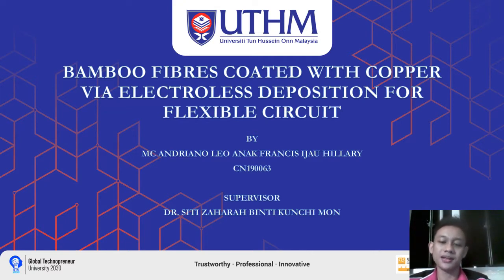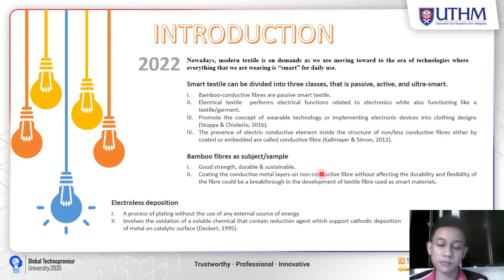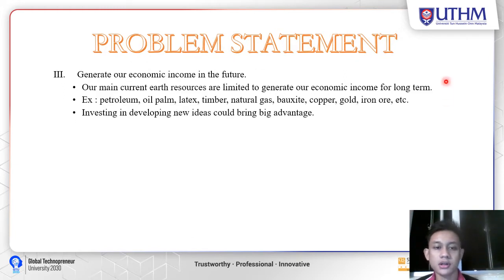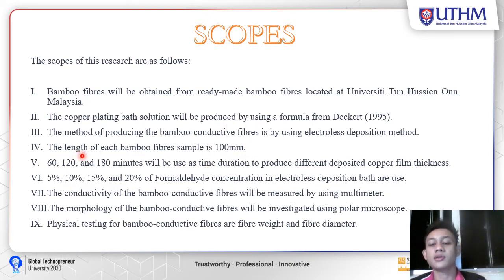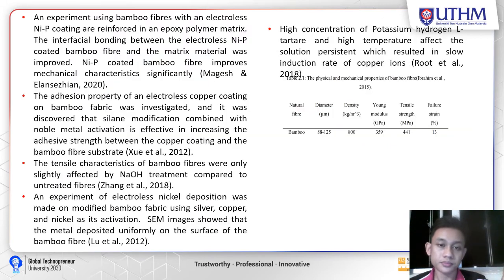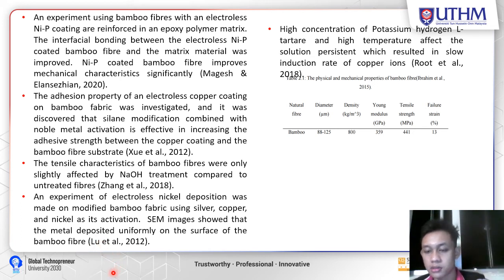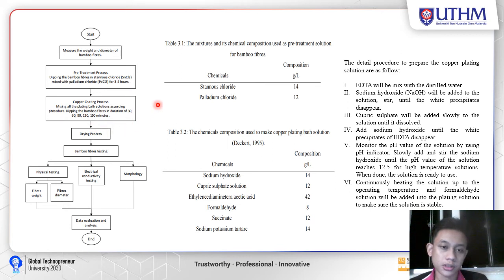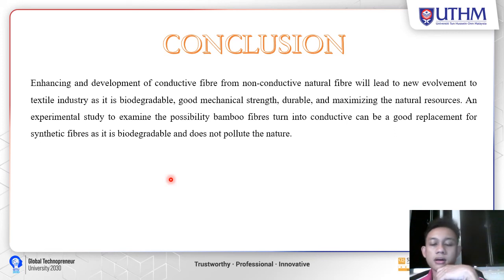BNM_MC ANDRIANO LEO ANAK FRANCIS IJAU HILLARY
Title: Bamboo Fibre Coated With Copper Via Electroless Deposition For Flexible Circuit
Smart textile is on demand as we moving towards to the era of technologies especially in textile industry. In many years, synthetic fibres which are made from the fossil fuel often leads to air pollution and taking so many years to decompose as it was made from non biodegradable materials. Bamboo fibre was expected to be able to turn into bamboo-conductive fibre as an alternative to replace the synthetic fibre as flexible circuit. By using electroless deposition method, the deposited copper metal are expected to be uniformly distributed coating the surfaces of bamboo fibres. Physical testing, electric conductivity and morphology are investigate.

PSMFTKSem2_2021/2022